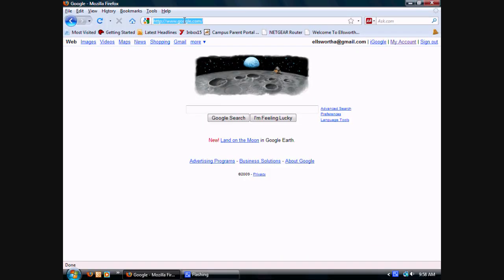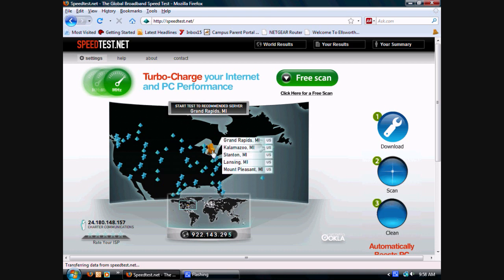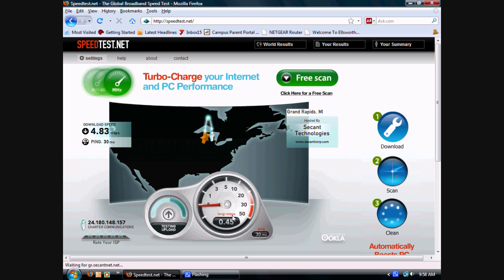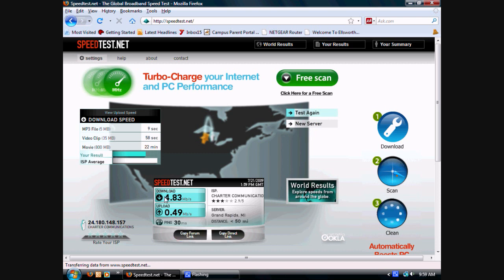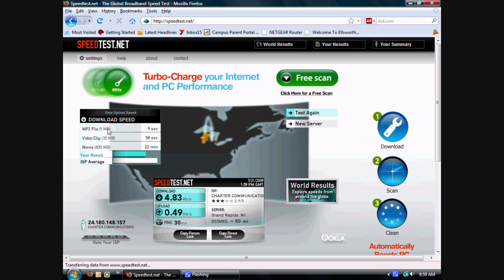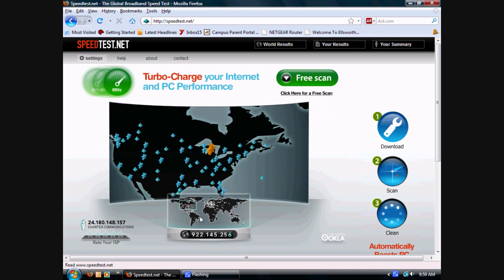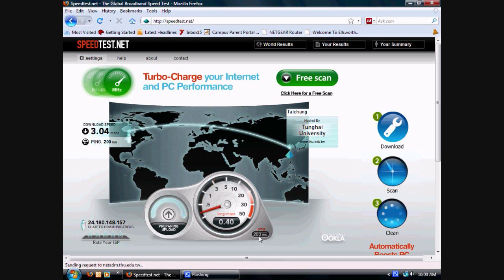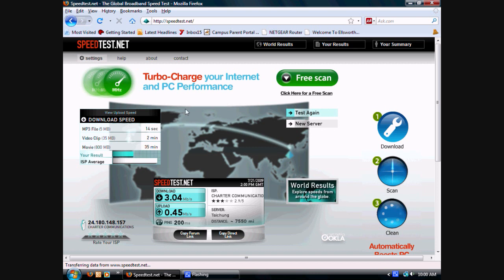How to test your ISP internet download speed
Are you getting robbed by your ISP? find out! Maybe you aren't getting what you pay for. Just to remind you, one Megabyte = eight megaBITS (which is what ISPs advertise their speeds in. ) The is my second attempt at uploading this video because the first one got distorted (must be a 1080p thing) so now its in 720p. check out my